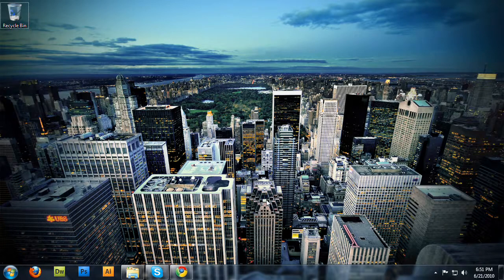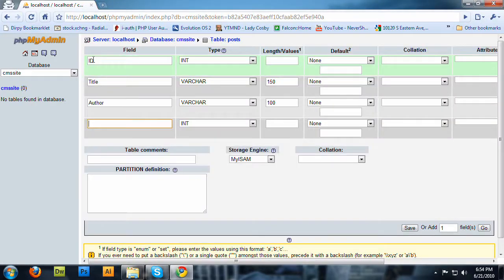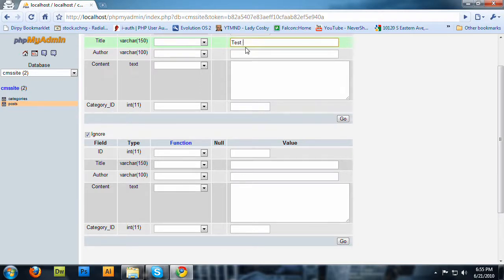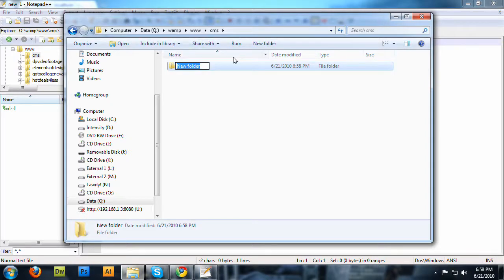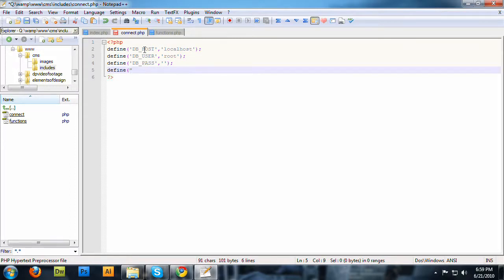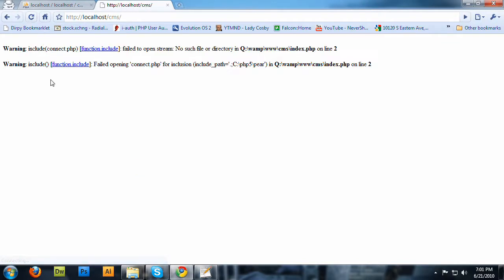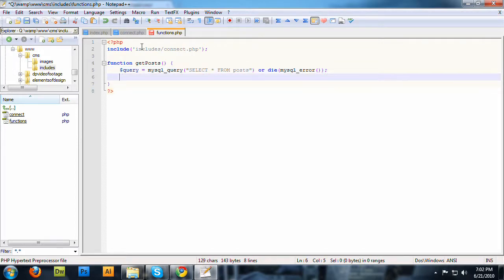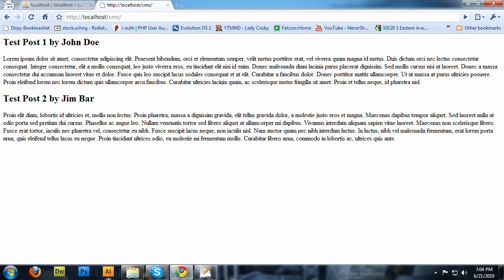Tutorial: Creating a Basic CMS with PHP - Part 1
Author Melbeen.
In this part, you will get to know how to:
- Create MySQL database, tables... to store your data.
- Connect to MySQL and get your posts.
- Display your posts on main page.